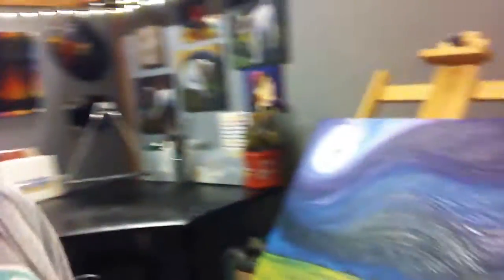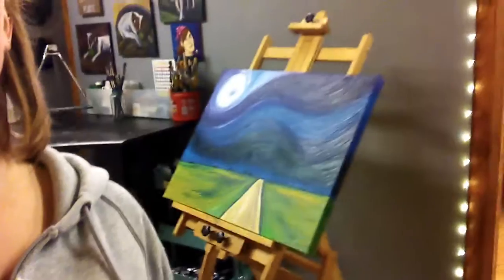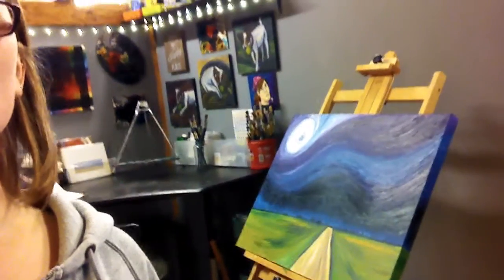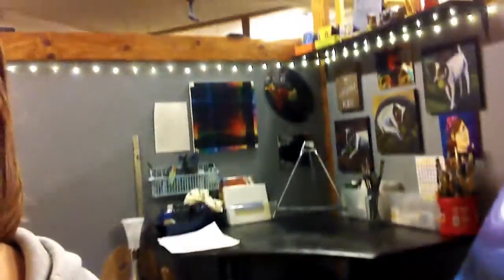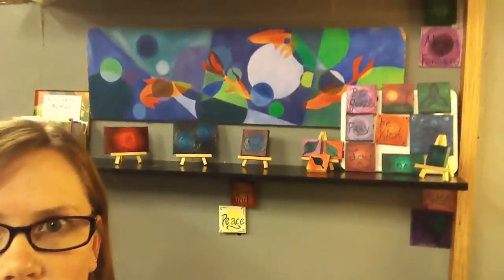Studio Tour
Join me for a quick tour of my new studio!